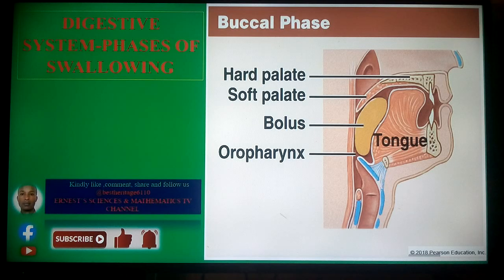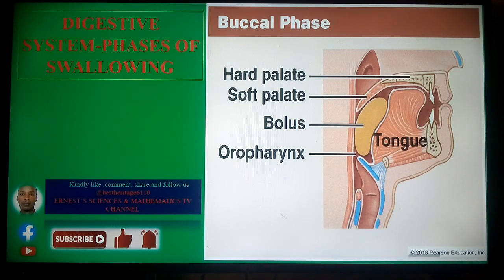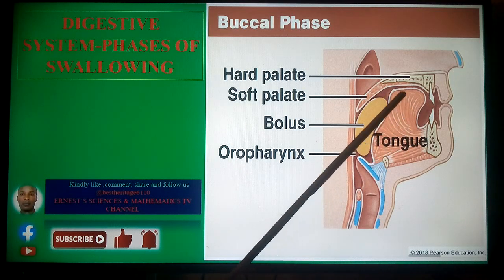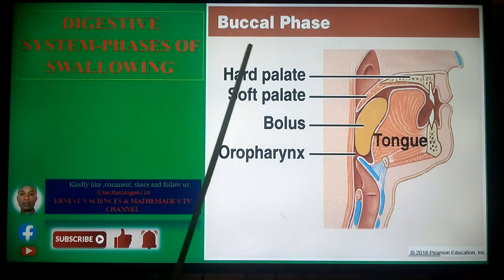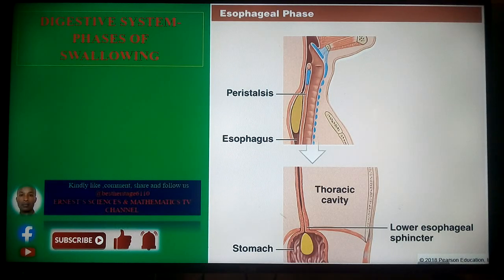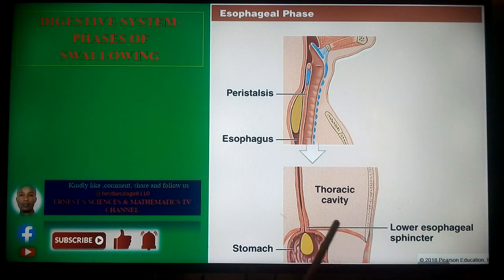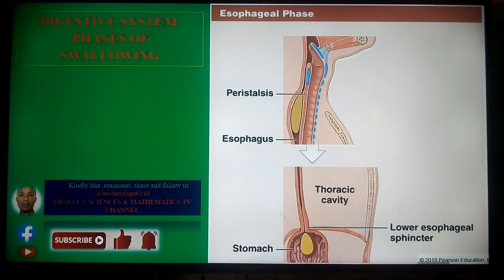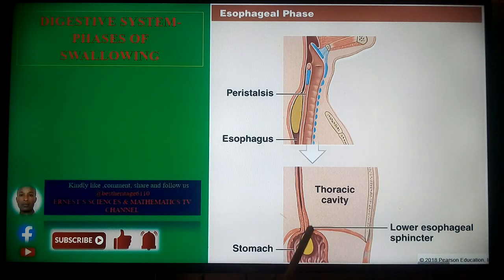The Journey Begins: Buccal and Esophageal Phases of Digestion